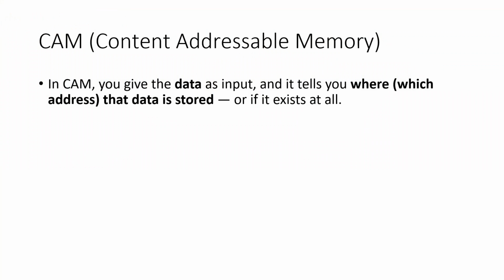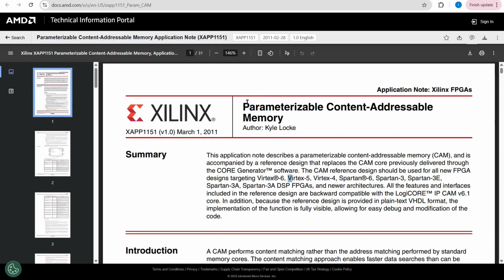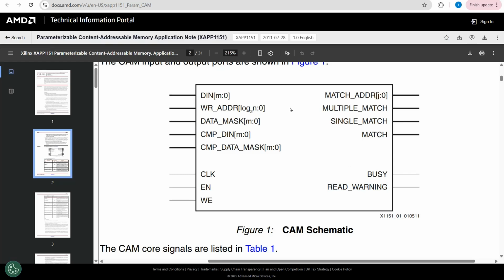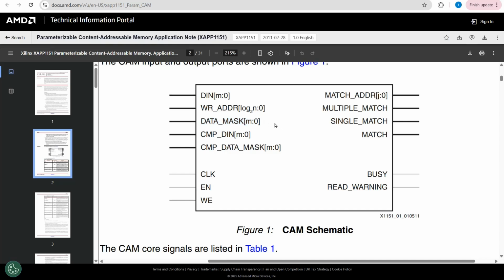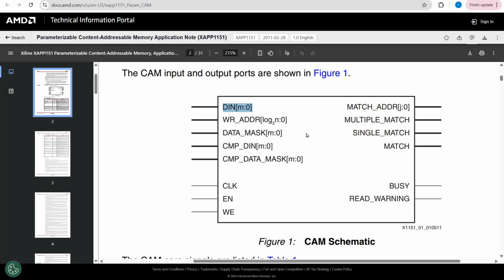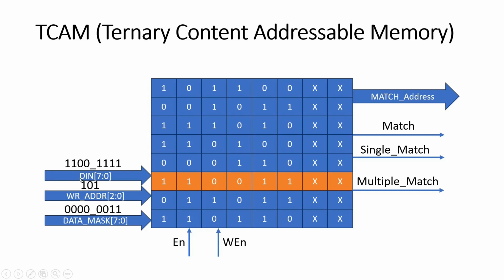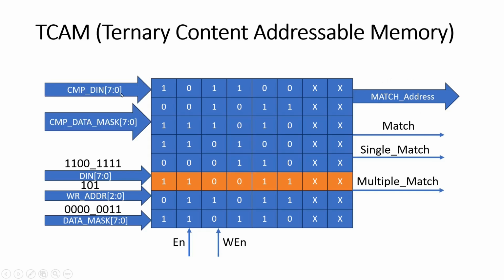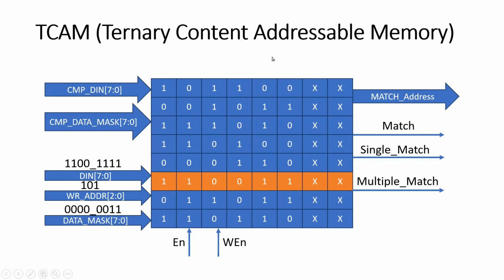CAM Memory Explained (Part 2) | Pinout, Write Operation & Data Comparison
Welcome to Part 2 of the CAM Memory Series!
In this video, we dive deeper into Content Addressable Memory (CAM) — exploring its pinout, write operation, and data comparison process in detail. 🧠

🎯 What You’ll Learn:

Detailed pin description of CAM memory
How to write data into CAM cells
How CAM performs parallel comparison between input data and stored content
How match lines and the address output are generated
The role of priority encoders in selecting the matching address

💡 Perfect for electronics students, VLSI learners, and digital design enthusiasts who want to understand how CAM works at a hardware level.

📘 Watch till the end to see how CAM stores data, compares it in parallel, and outputs the matching address efficiently.